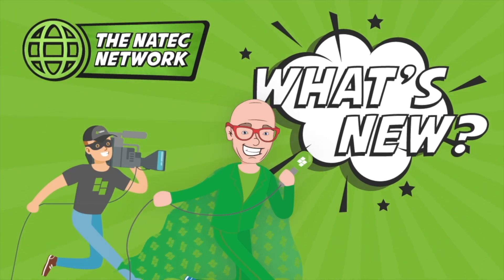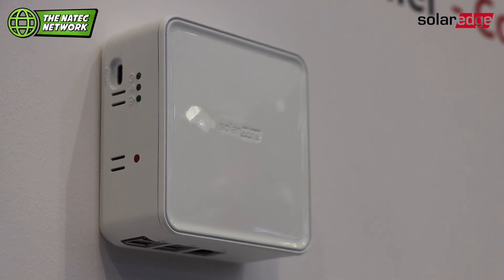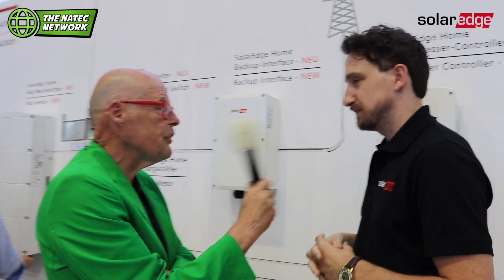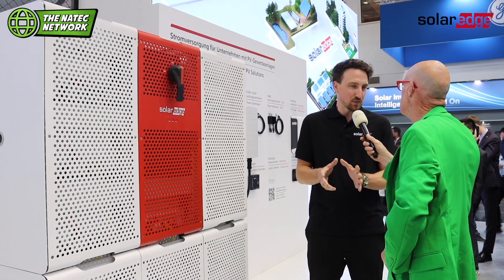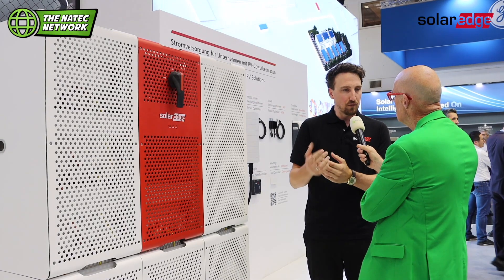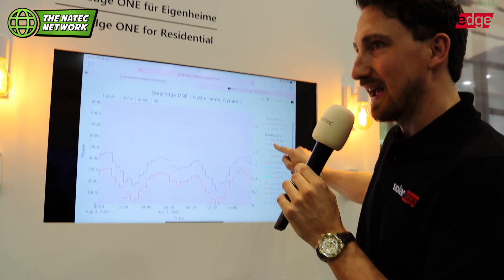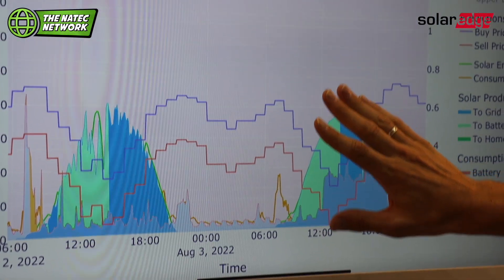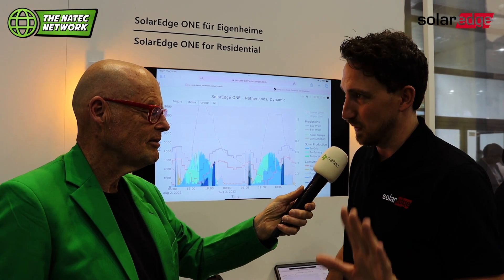The Natec Network 2023 - What's new at SolarEdge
At InterSolar in Munich, trendwatcher Vincent Everts interviews Frank Bakker from SolarEdge. He asks him the question: What's New? In this video SolarEdge shows three innovations: the new generation of SolarEdge One, DC coupled commercial storage, and dynamic rate support for homeowners.

About SolarEdge:
Established in 2006, SolarEdge developed the DC optimized inverter solution that changed the way power is harvested and managed in photovoltaic (PV) systems. The SolarEdge intelligent inverter solution maximizes power generation while lowering the cost of energy produced by the PV system, for improved RoI.